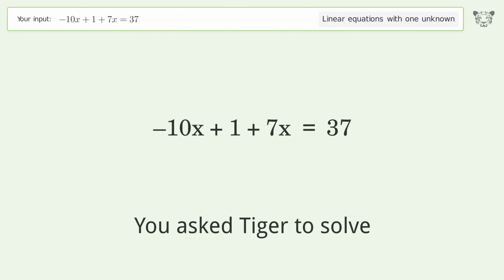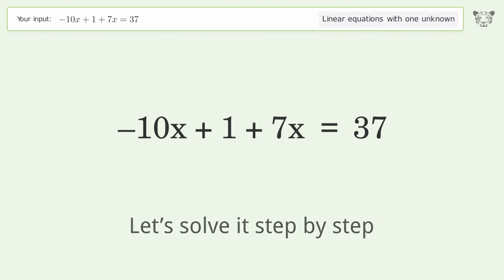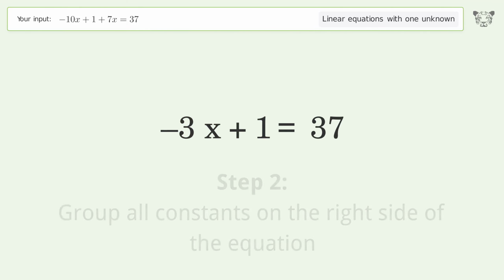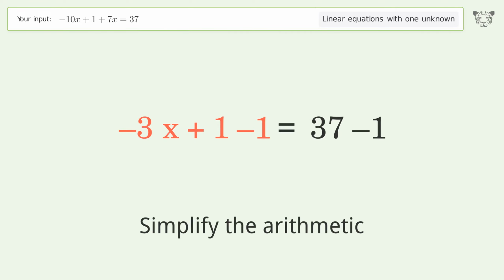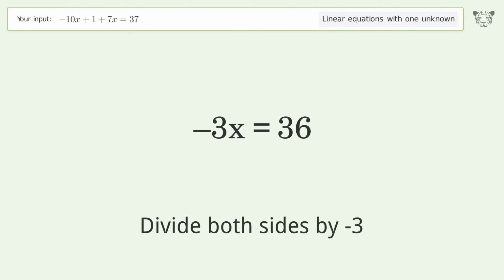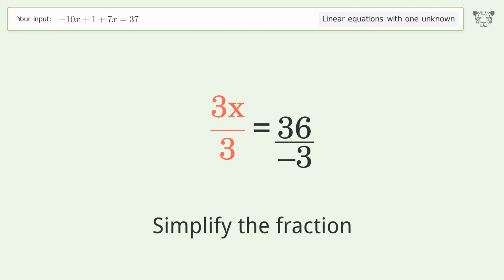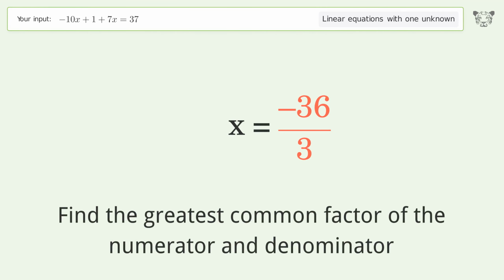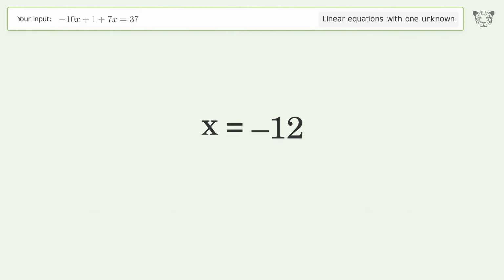Linear equation with one unknown: Solve -10x+1+7x=37 step-by-step solution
for a step-by-step and more tips and tricks for dealing with linear equations with one unknown.